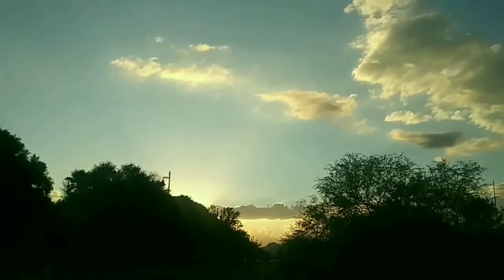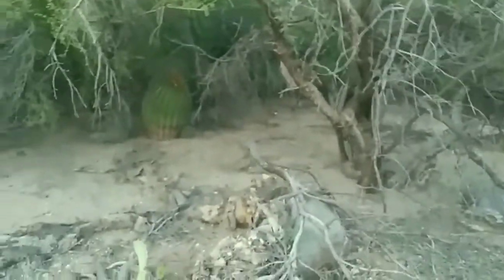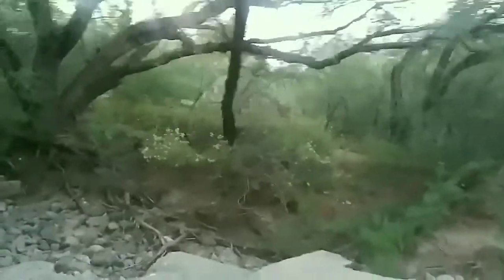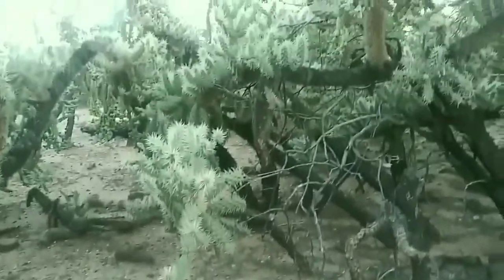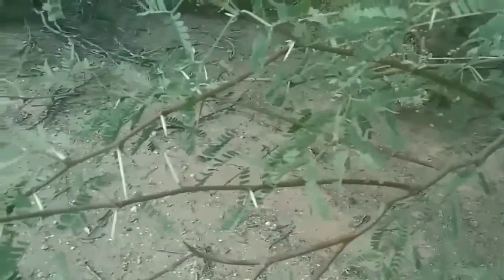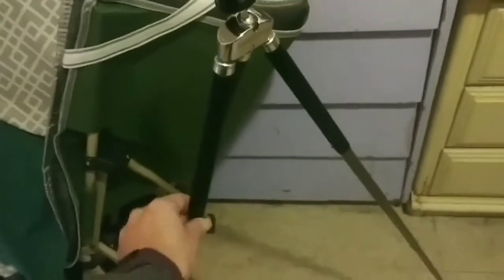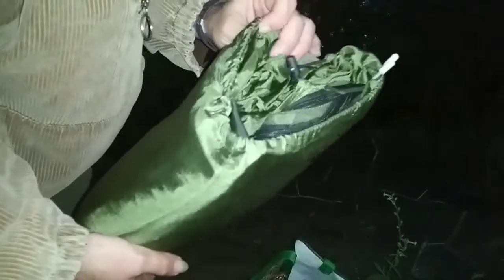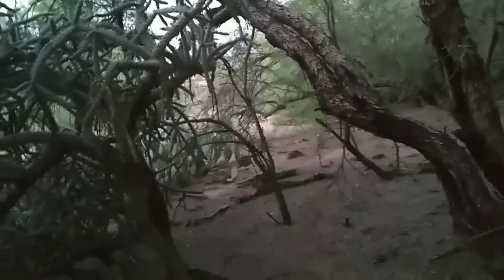Stealth Camping - Sleeping with Coyotes in a "Haunted" Neighborhood Arroyo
My very first stealth camp! This strip of desert is an arroyo (dry river bed or "wash") running through the center of an upper middle class neighborhood with a walking path for residents. Supposedly in the past have been some strange sightings in this arroyo, including at least one published sighting of La Llarona that I read as a child.

Coyotes and other wildlife use this area to sneak through the city unseen. I'm going to wrap myself in a hammock burrito and sleep right next to them in the middle of a forest of cactus and thorns. Hopefully they ate enough McDonald's dumpster food today and aren't too hungry.

Please excuse my horrible audio and editing. This is mostly due to me currently using a crappy phone for all of my filming and editing. I promise I'm getting a real camera and mic some day when I have the means. I have to hold the bottom of my phone 3 inches from my mouth to get any proper audio, so it wasn't really possible, I hope you can still enjoy the video.